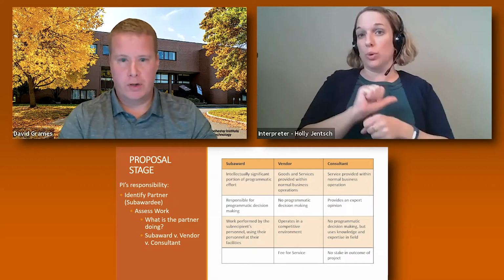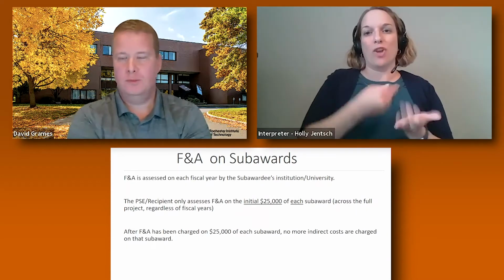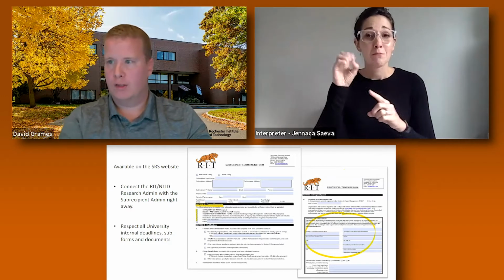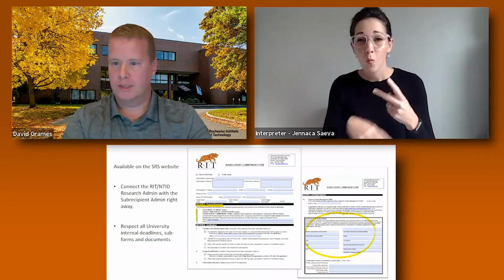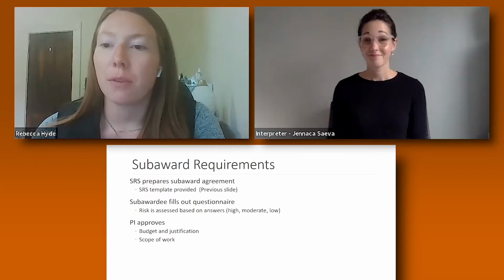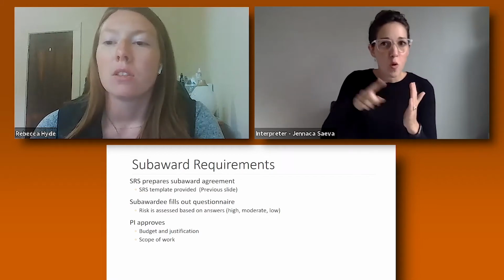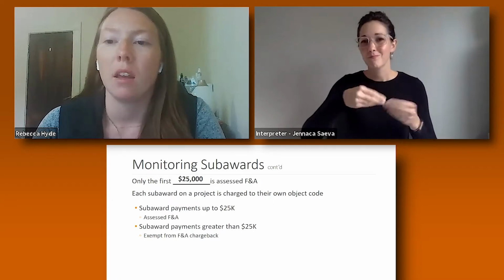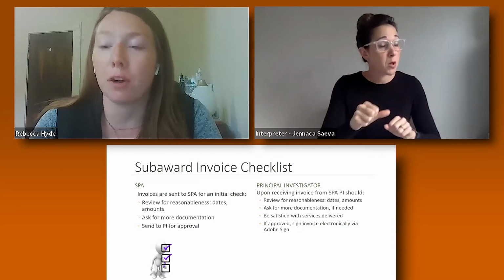PIPT: How to Navigate the Subaward Scene